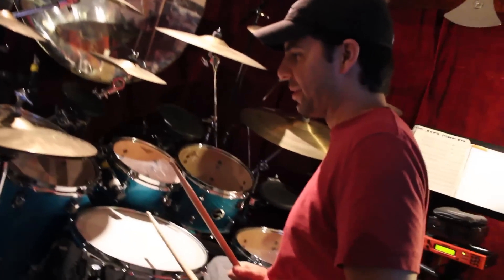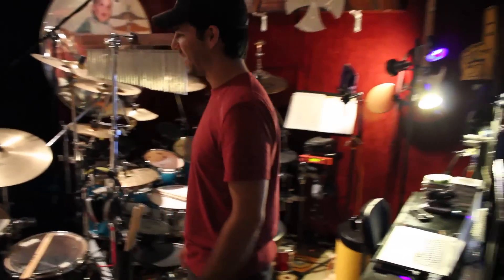Kevin Connolly Drum Room Tour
Stopped by my buddy Kevin Connolly's drum room and filmed a drum room tour. Check this out!!